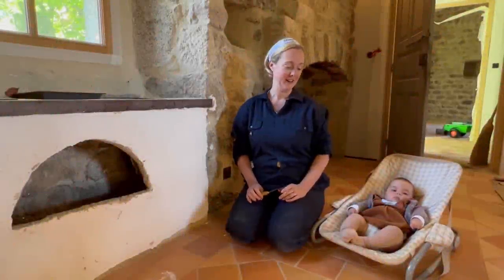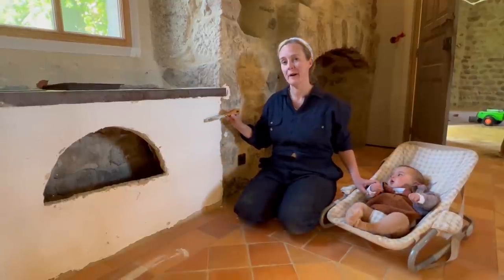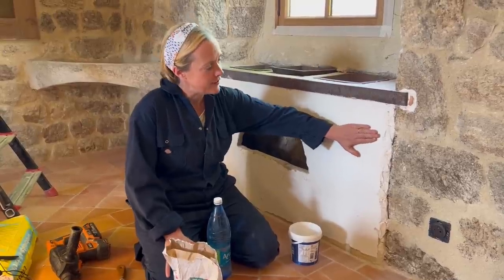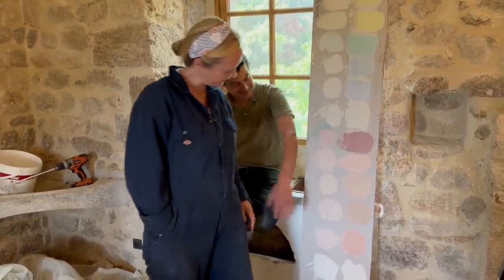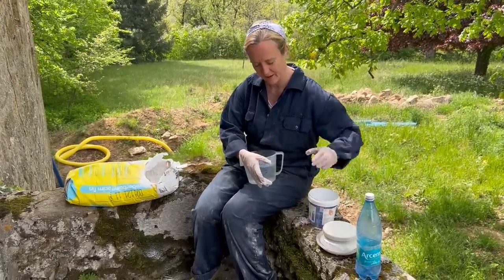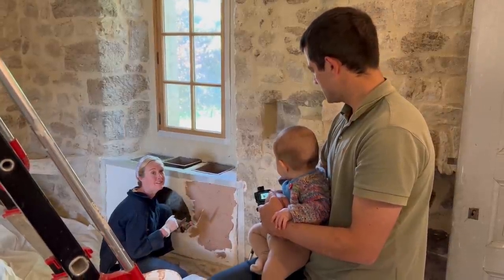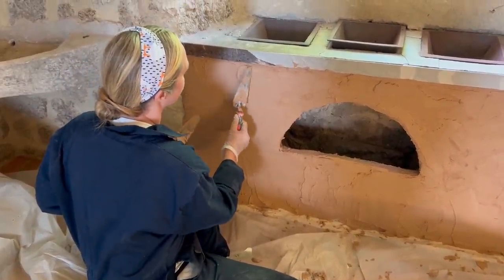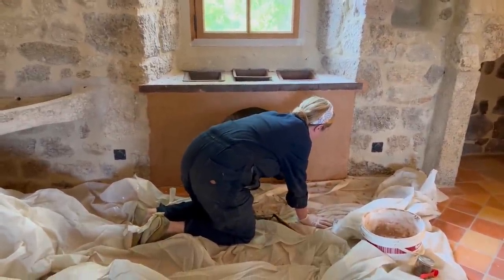The Plastering Trial! Restoring the Château’s Historic Coach House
Amy gets down and dirty with lime plaster and natural pigments as she attempts to restore the Coach House's historic 'kitchen', and finds the solution to a nagging interior design question along the way.

Chapters (for if you want to skip forward):

00:34 - Intro
01:25 - What's going on this week
02:07 - Prepping the room
03:17 - How we keep the kids safe while working
04:35 - Explaining the history of the potager and the restoration process
07:48 - Prepping the potager surface - chipping away excess plaster
10:44 - Prepping the potager surface - filling holes and smoothing edges with plaster of Paris.
14:00 - Discussing which pigment to use
16:34 - Mixing the special lime plaster and pigment
20:09 - Applying the lime plaster and pigment to the potager
29:52 - The end result (plaster still wet)
31:21 - The end result (plaster dry)
33:53 - Comedy outtakes

If you enjoy our videos, and would like to support us as we make more, there are several things that you can do to help. We don't like to continually shout about this sort of thing during videos but it really is very helpful!

* If you watch the adverts we get paid!
The standard tier is 3.50 euros a month or its equivalent in your currency. We produce around four extra videos a month, plus other posts, and we really open up our hearts and home in a way we can't do in public.

Also a closed facebook group called 'The Chronicles of Rosieres' where we discuss the YouTube channel